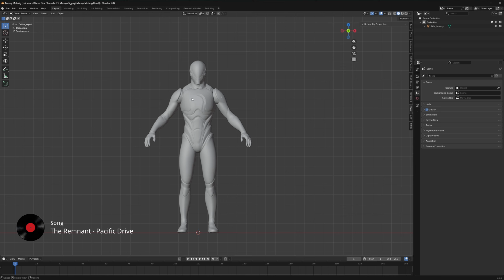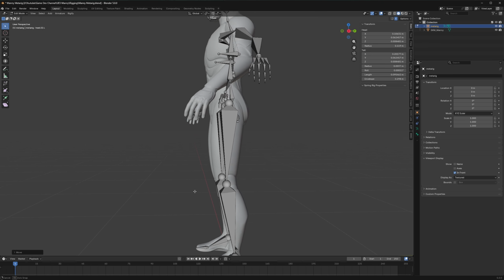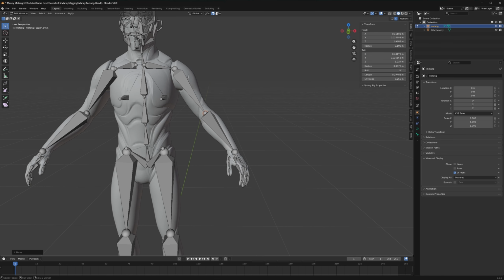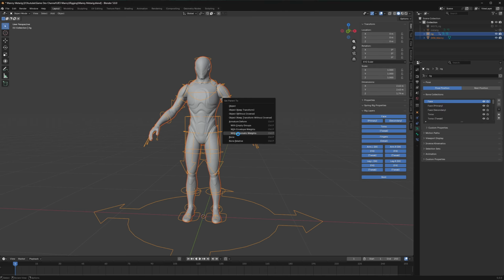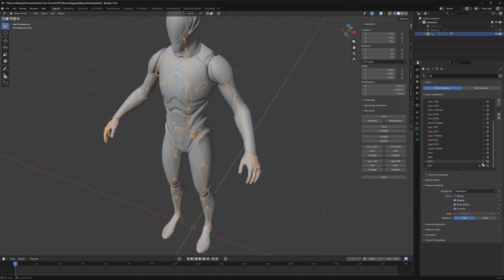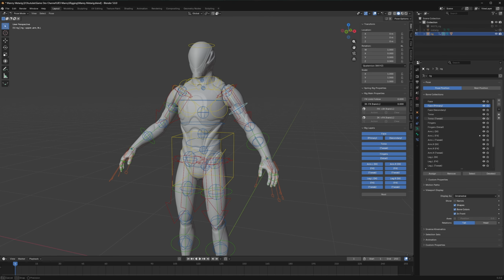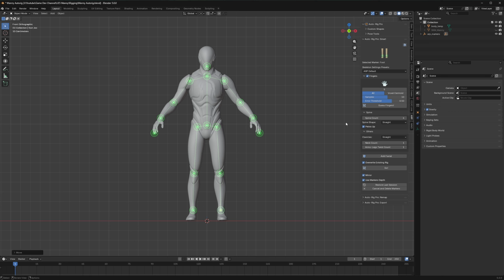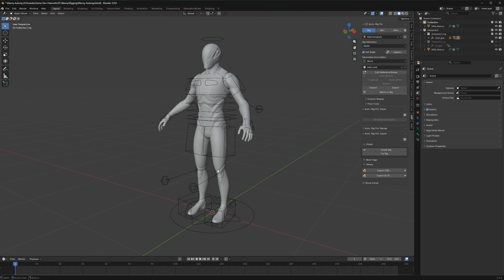Rigging Your Characters in Blender - Free vs Paid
Hey all, this video I go over using the Rigify addon in blender to rig a character completely for free, and then using a paid for Rigging tool to see which is best for you.